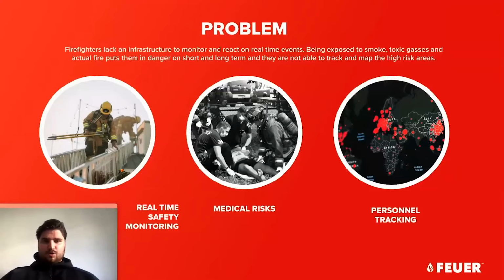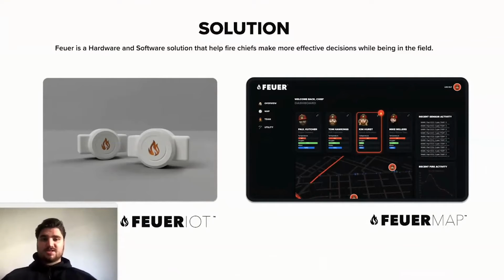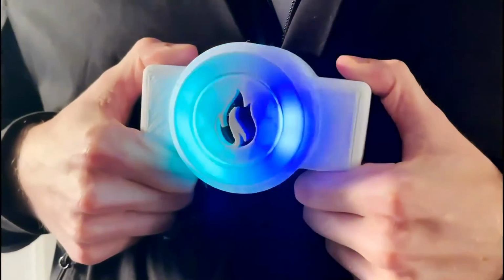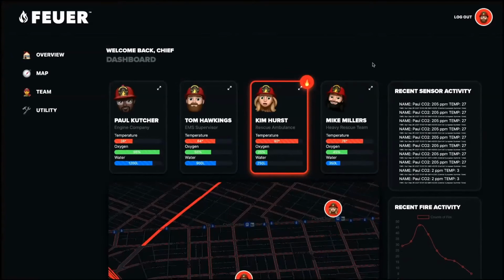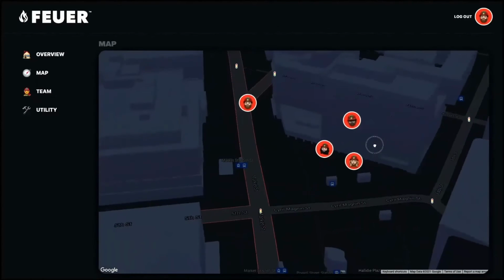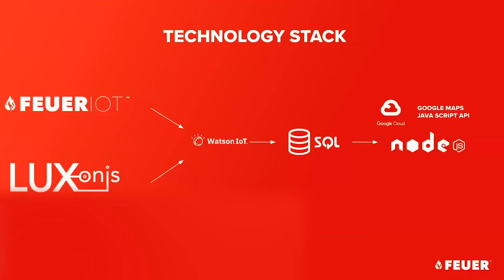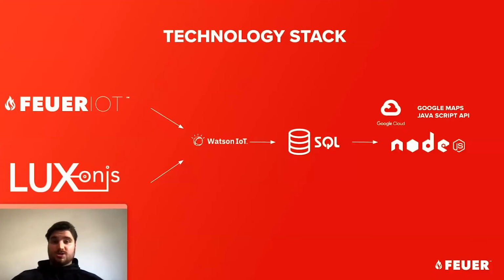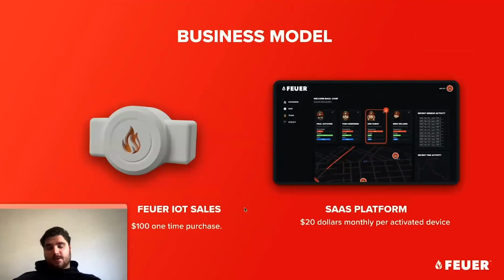Transatlantic AI Hackathon 2021 - 2nd Place Pitch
FEUER – Health and Safety Monitoring systems for Fire Fighters:
The team 3D-printed a small, low-power IoT device which also works as an offline solution without WiFi. It is worn by fire fighters and provides visuals and real-time sensor readings, incl. toxic gases. These data can be seen in FEUERMAP, a live heatmap.